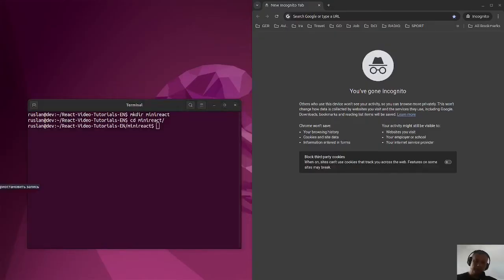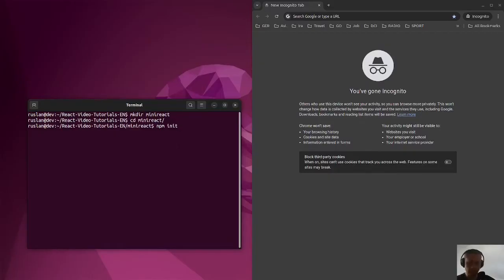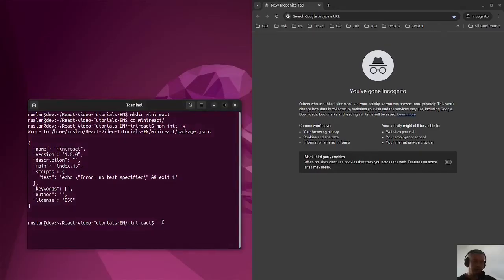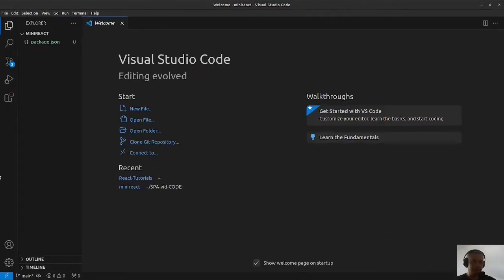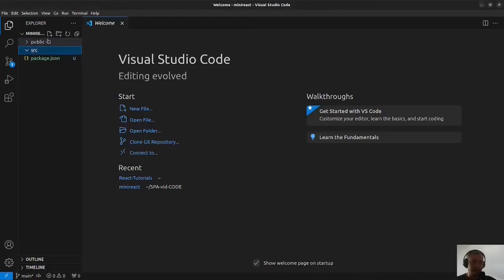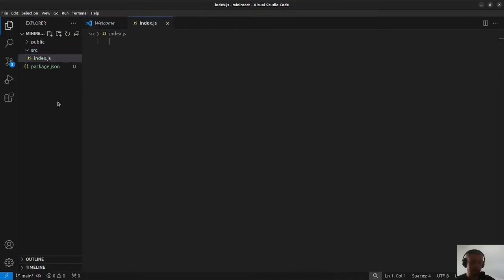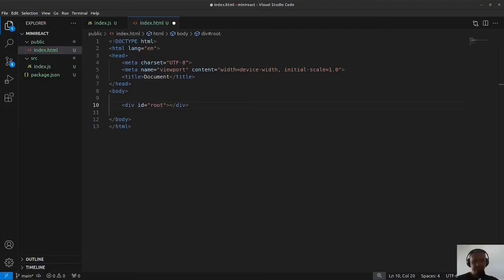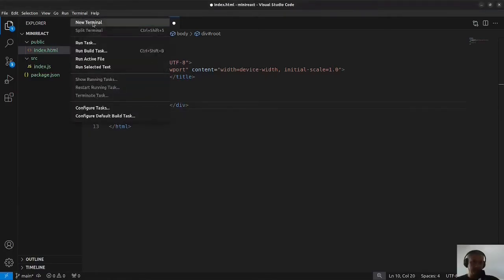Why you fail to learn React (Watch this first!)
Are you tired of "tutorial hell" where you just copy code without understanding it? My "Watch first, repeat later" method will change how you learn programming forever.

This is just a small fragment of my full 40-minute masterclass on React Basics. In the full video, we build a project from absolute scratch, minimalistic style, explaining every single file and command.